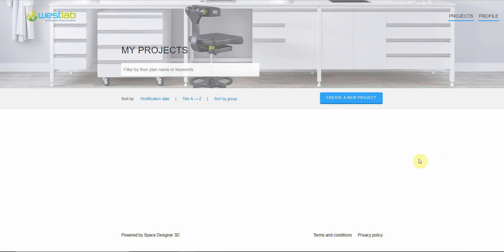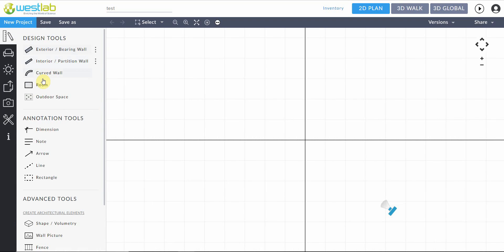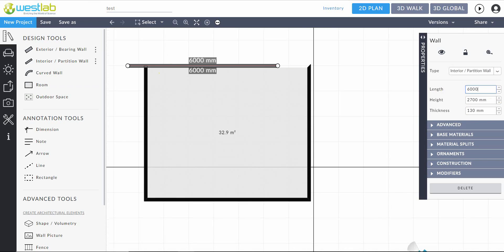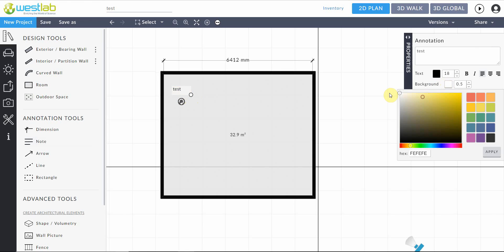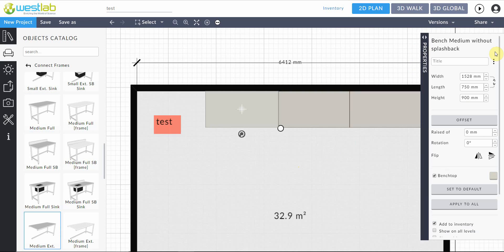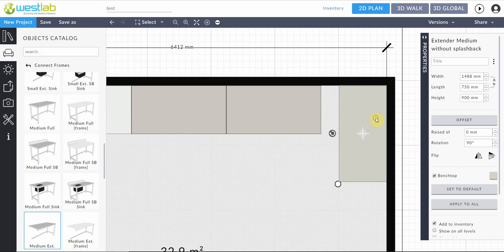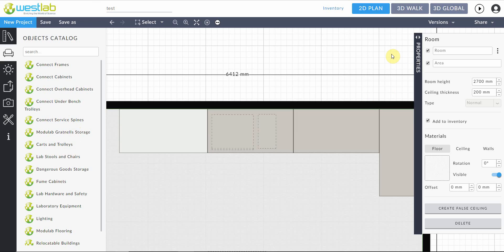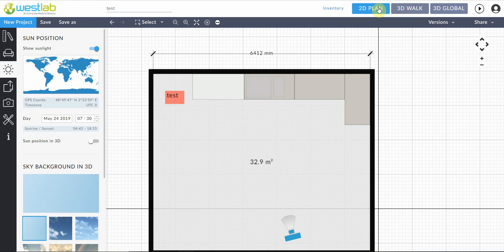Westlab 3D Designer | A Guide to Starting Your Laboratory Design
The 3D Designer tool allows clients to import existing plans or draw laboratory floorplans to scale. Customise designs with over 300 different furniture modules and test layouts in real time.